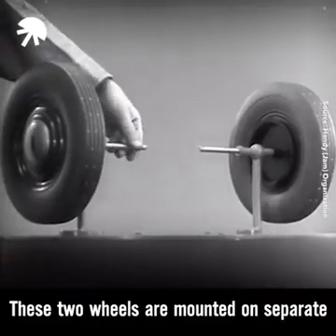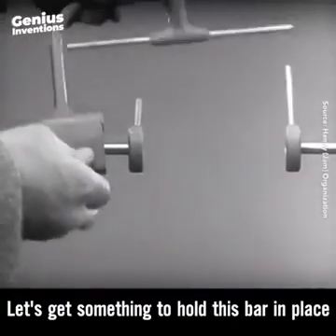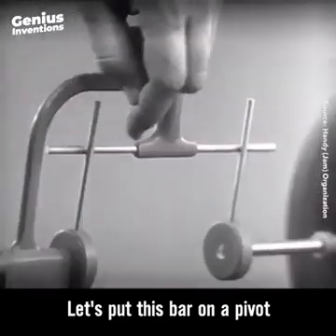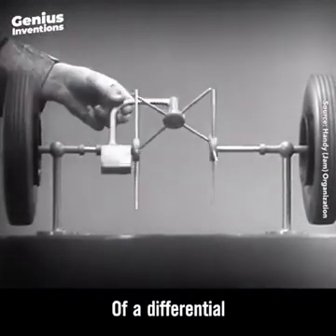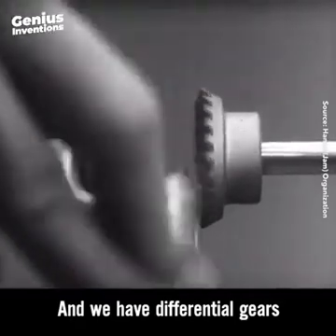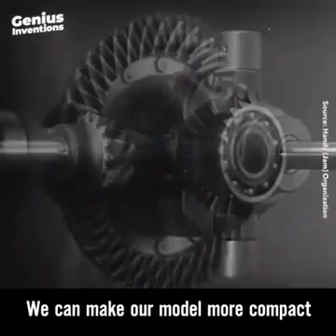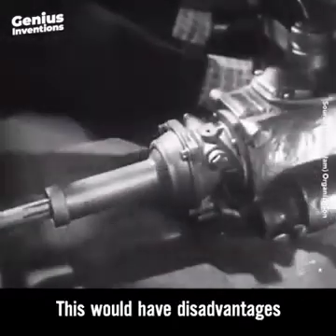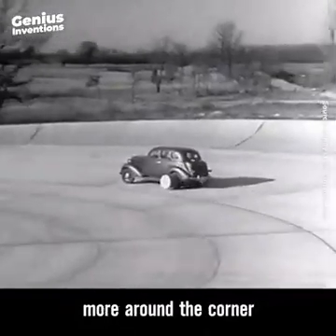cara kerja penggerak roda gardan Difrensial.